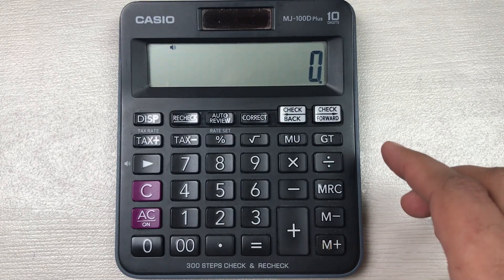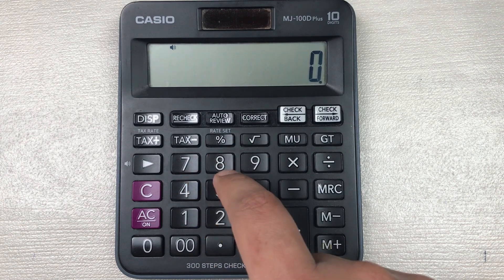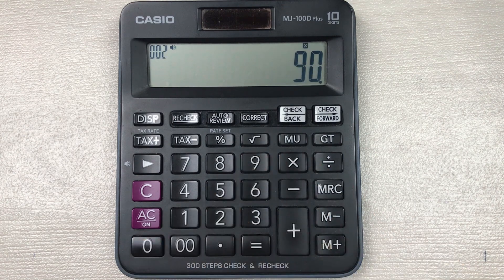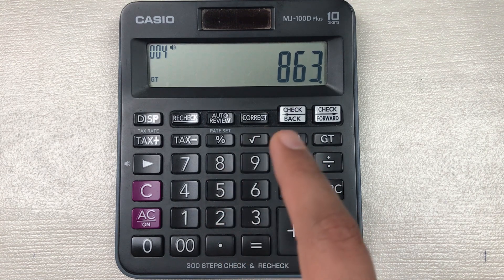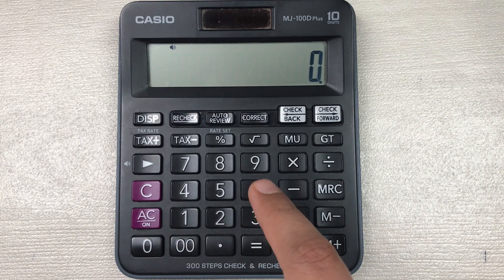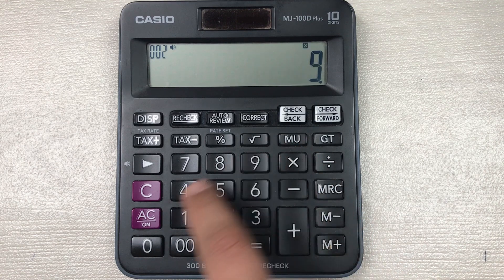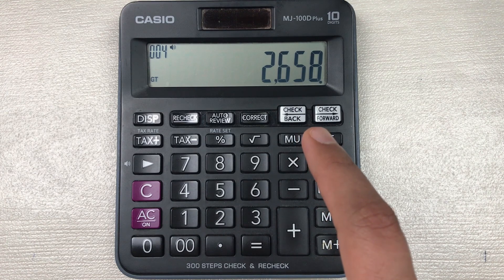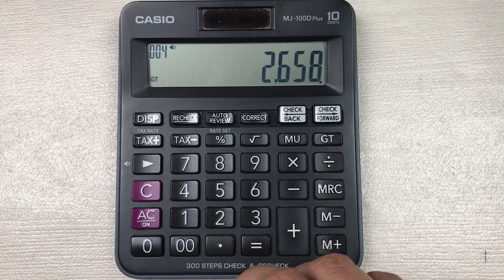Easy Way to Calculate 90 Percent Off a Price on Calculator - Best Method